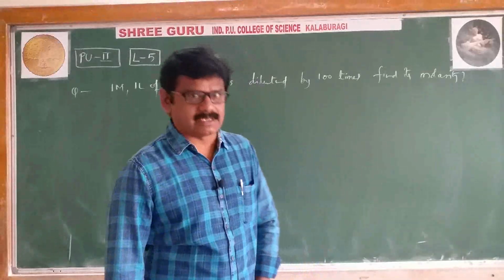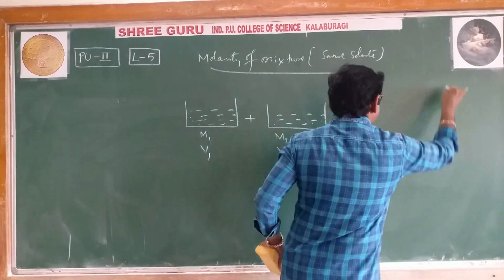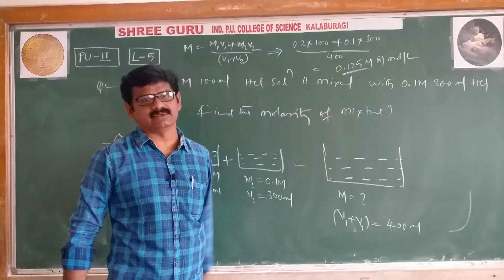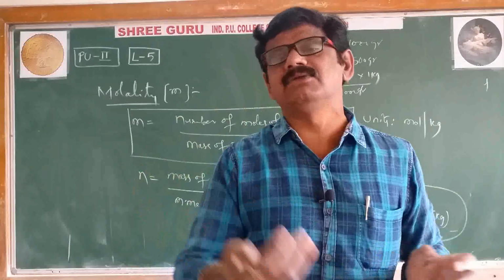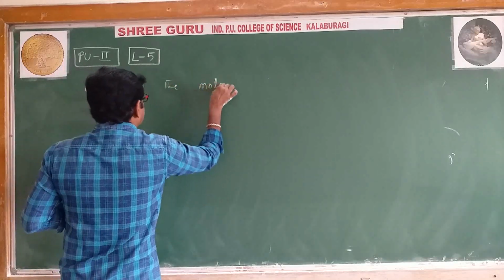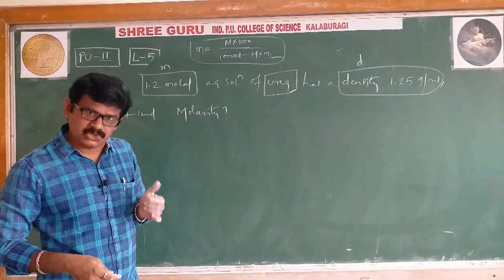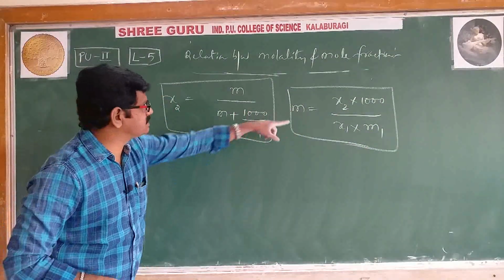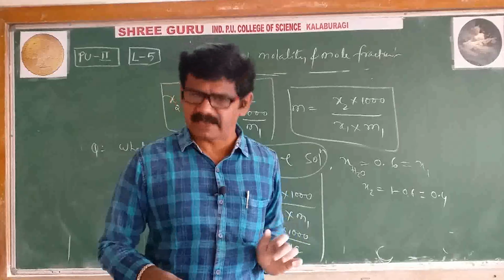PUC- 2 , CHEMISTRY - LECTURE 5 - SOLUTIONS | - BY R K SIR